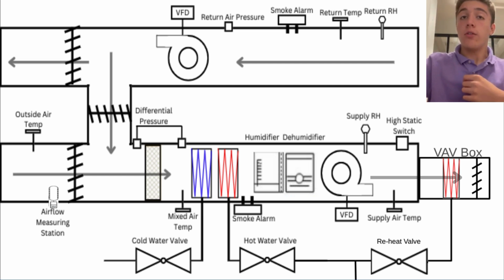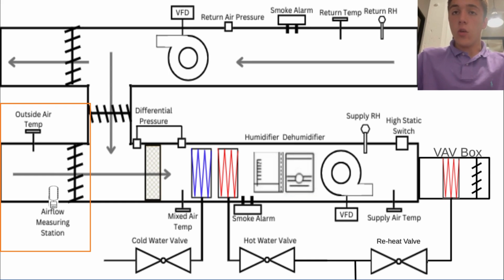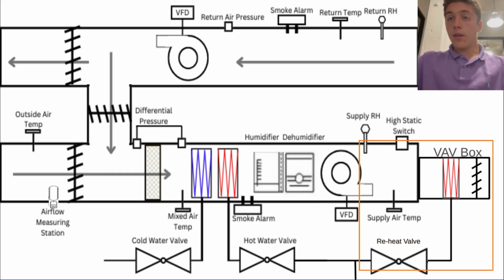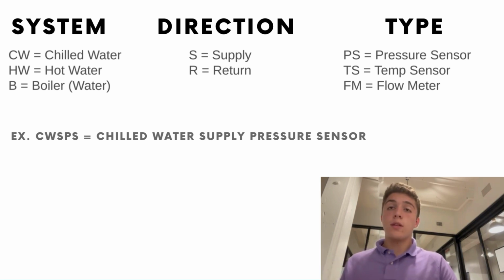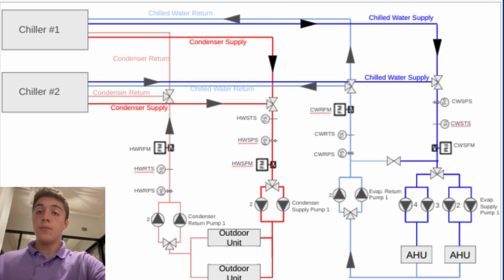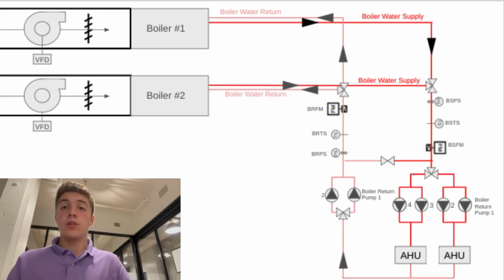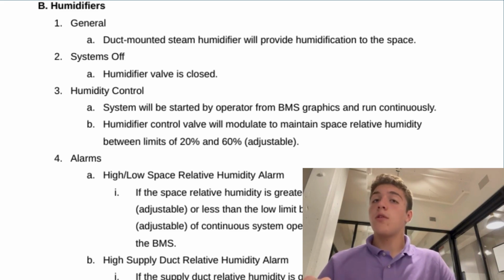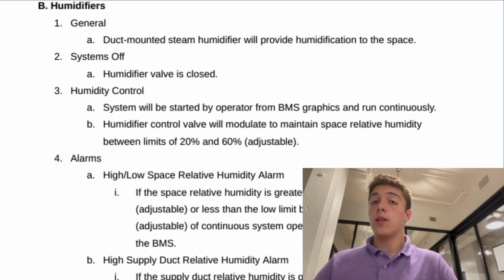Planning my Chrysler Building BMS With Diagrams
Loic continues planning his BMS build with diagrams as part of his formal project proposal. An airflow diagram shows all of the components inside an AHU to show how the air is going to get from the outside to the room. This was modeled after a video made by MEP academy (see below).

A water flow diagram shows how the water flows in the building from the chillers to the AHUs and outdoor units. If you have any questions as to how this system works, I’d recommend watching a few videos made by TheEngineeringMindset.com. Water flow diagrams are made for the chilled water system and the hot water system.

Gerard, another intern at Controls NYC, explains what a Riser Diagram is, and how they are used to display systems and how they are connected in a building.